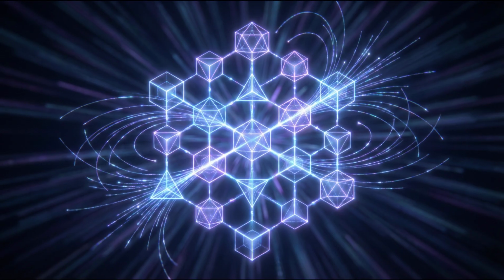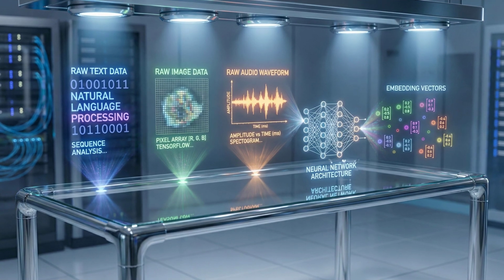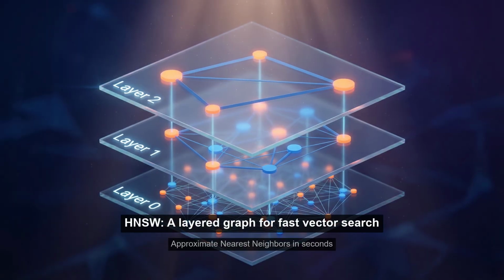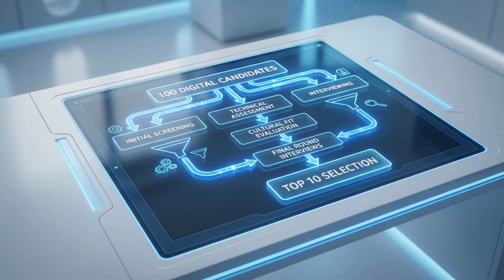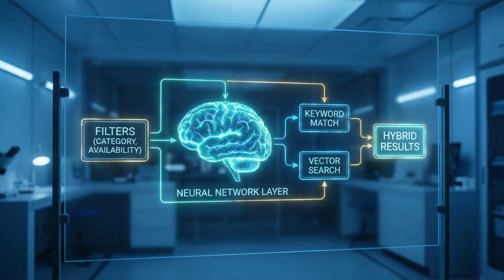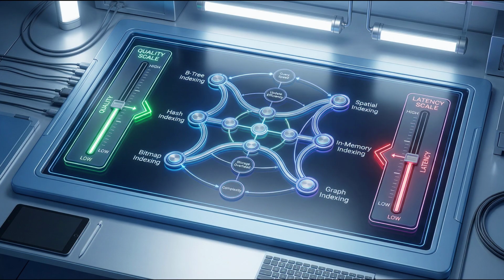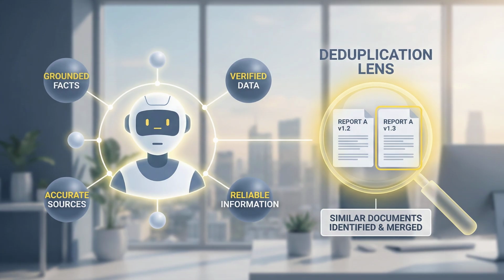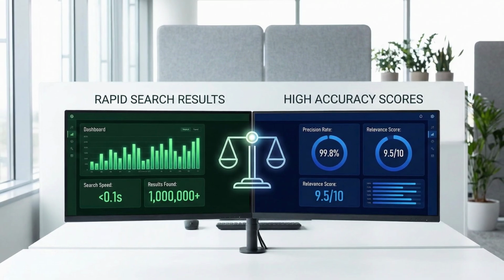How Vector Search Works (Embeddings, Similarity, and Meaning)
In this video, you'll learn how vector search allows computers to find items based on meaning rather than just matching words. We'll delve into the mechanisms behind embeddings, similarity metrics like cosine similarity, and the practical applications that make searching easier and more intuitive.  Understanding vector search is essential in today's data-driven world, as it powers everything from recommendation systems to search engines, transforming user experience by making it less frustrating and more relevant.

This video is part of the Enginerds Fundamentals series—clear, calm explanations of the technologies shaping modern software and systems.

CHAPTERS:
0:00 - Introduction
1:28 - Embeddings and Vector Space
2:58 - Distance Metrics Compared
4:28 - Example: Product Embeddings
5:58 - Query as Point in Vector Space
7:28 - Applications of Embeddings
8:58 - High Dimensions vs Performance
10:29 - Content Moderation with Vectors
11:59 - Synthesizing Ideas in AI
13:30 - How Indexes Guide Searches
15:00 - Fast Mapping with Similarity